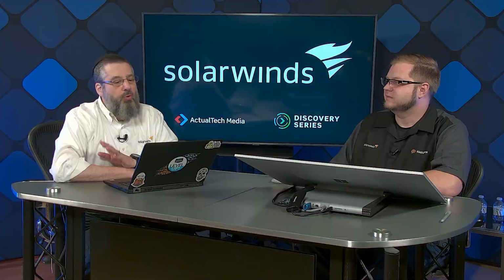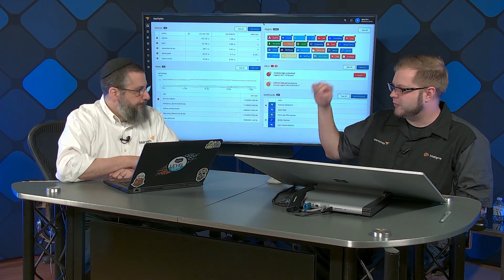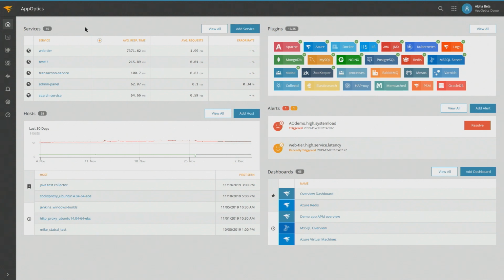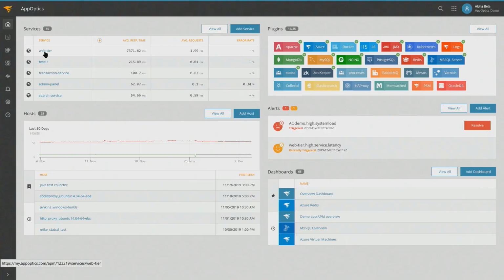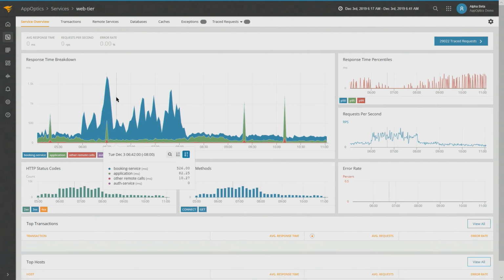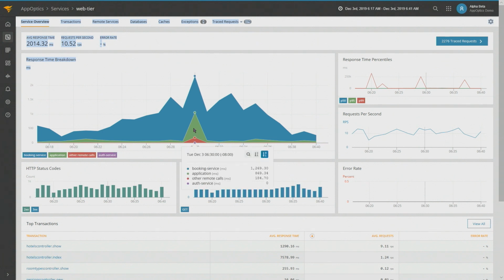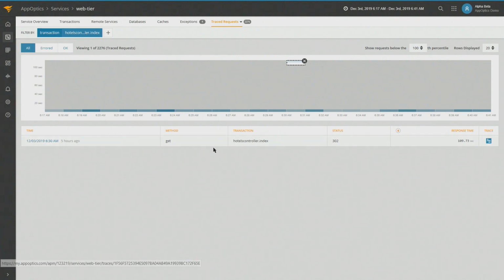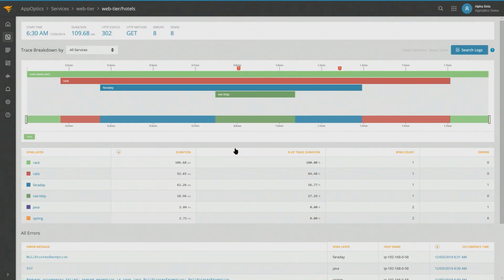Application Tracing Is for Everyone Now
With the move to cloud, the mix of applications IT professionals have to focus on has shifted toward completely home-grown, custom applications. And because of this, monitoring has to provide a deeper and richer level of data about how those applications are performing. Enter application tracing. In this video, SolarWinds Technical Content Manager for Community Kevin M. Sparenberg and Head Geek Leon Adato dig into this situation and talk about how the basic assumptions of monitoring have changed and how to add traces into the arsenal of techniques monitoring engineers should consider.